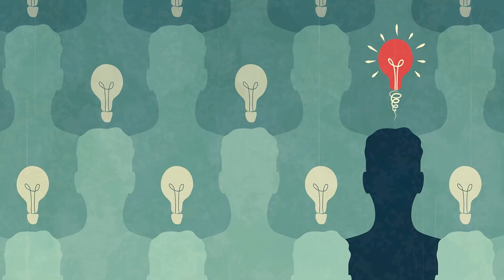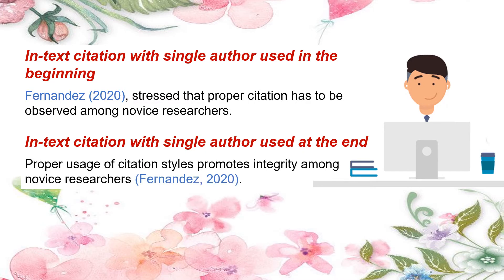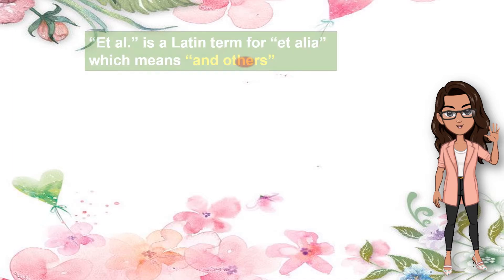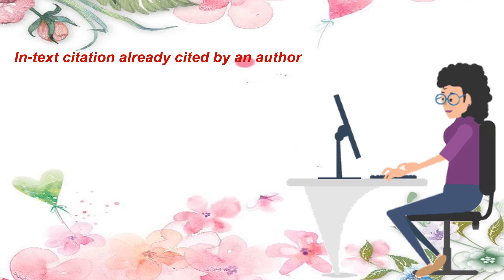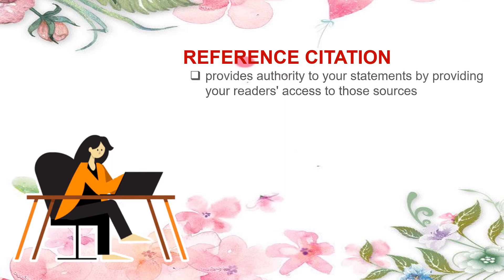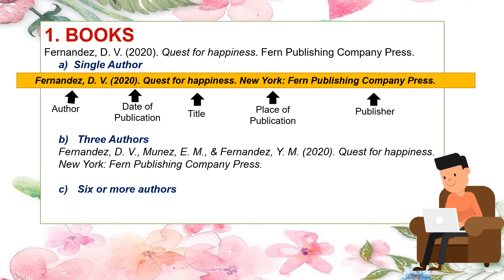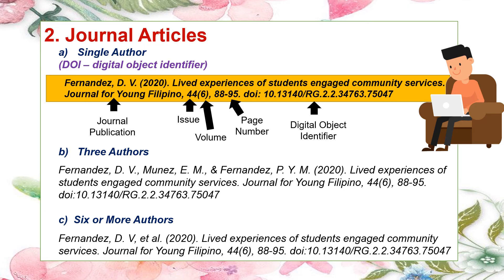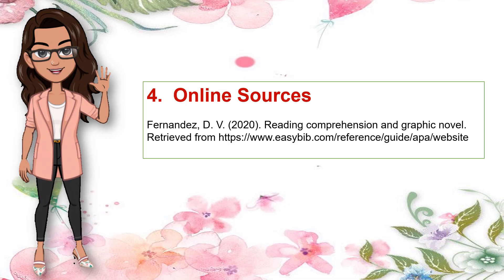PRACTICAL RESEARCH 1 - APA Citation Style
In the previous lesson, you have learned about the types of plagiarism and how to paraphrase. Now, you are ready to use in-text and reference citation style. American Psychological Association (APA) referencing style is the most commonly used referencing style in the field of education. It is also known as “author-date referencing”. However, this is not the only referencing style available. There are Chicago manual of style (CMOS), Modern Language Association Style (MLA) Modern Humanities Research Association (MHRA), American Sociological Association (ASA), and the like. But in the meantime, your focus is on APA 6th Edition Manual of Style.